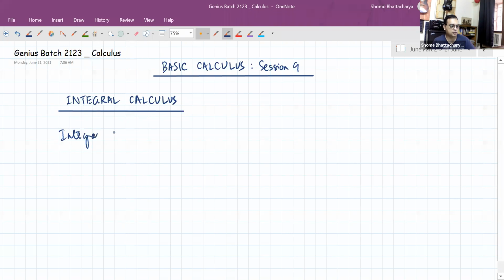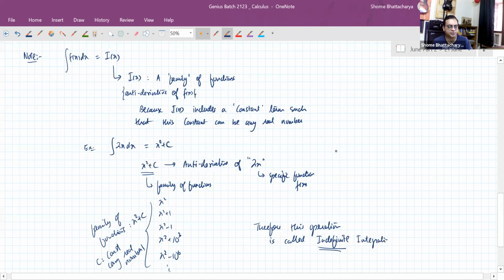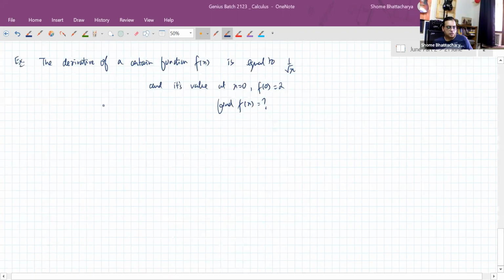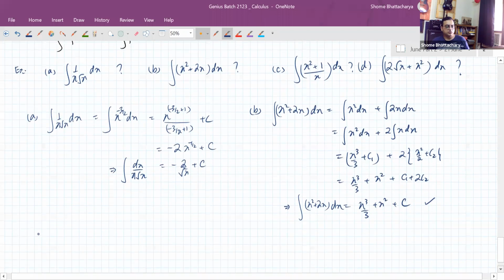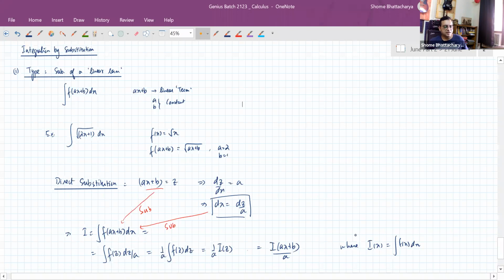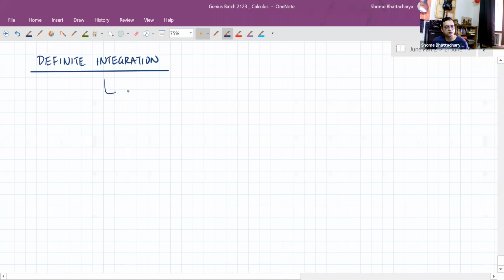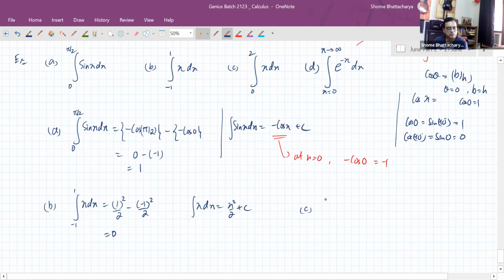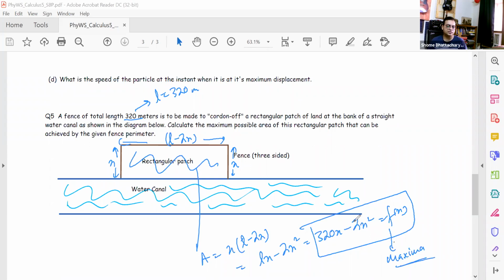Calculus 9, 11th, Genius Batch 21-23,Date-22-06-2021, By-Shome Bhattacharya